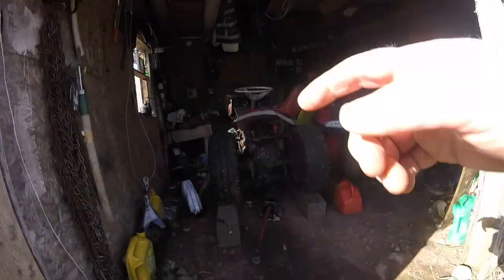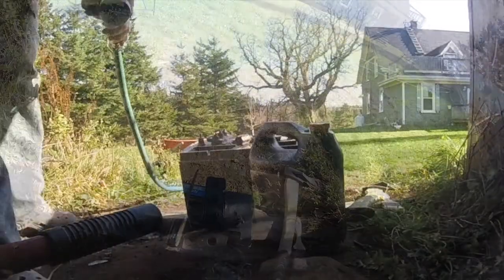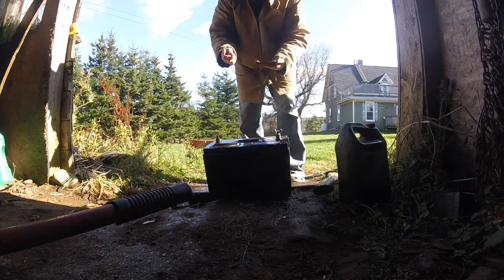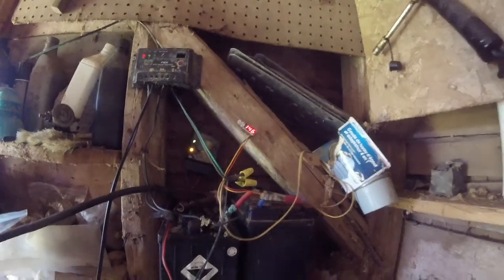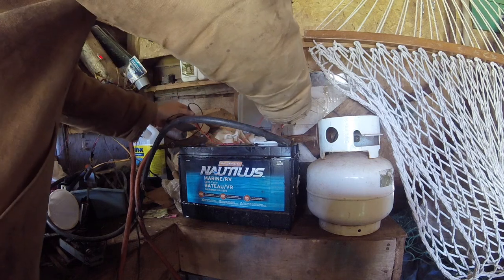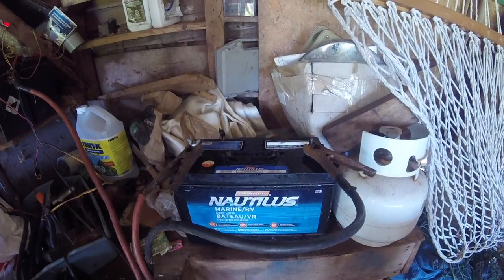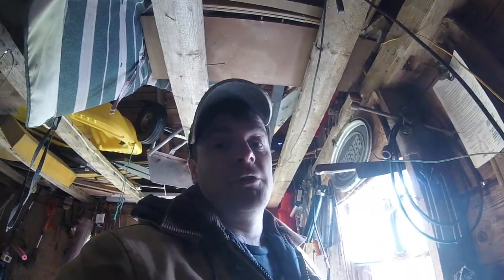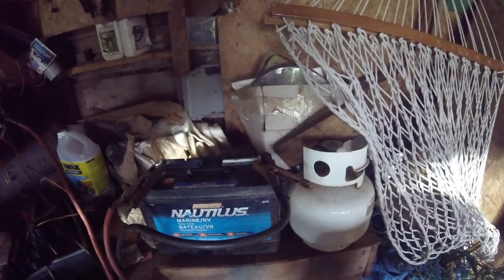Fixing the Flooded Lead Acid Nautilus Battery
I had a dead battery, no voltage at all, turns out it had evaporated all the water off. I filled with tap water and i was off to the races!